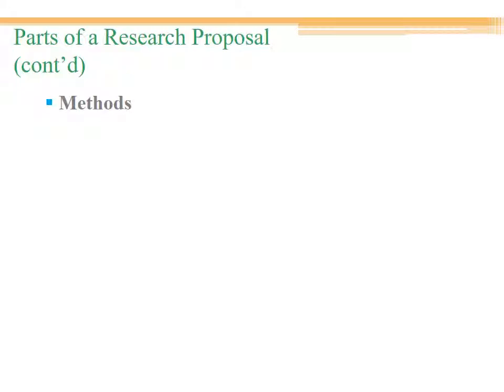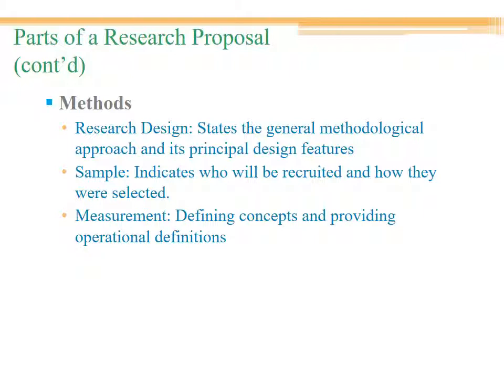Week14 Ch14 ReadingWritingResearch Module 2